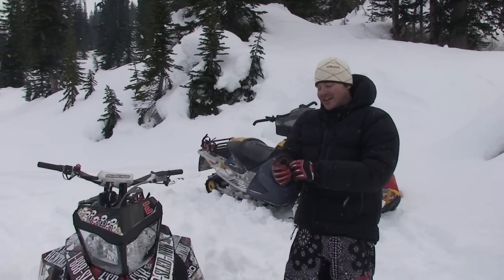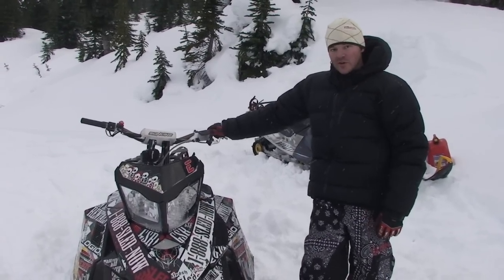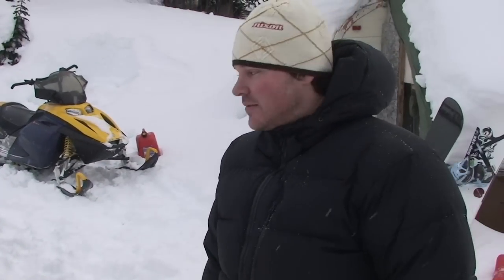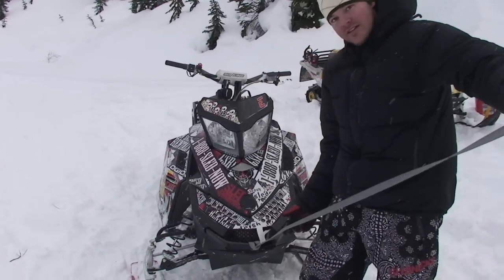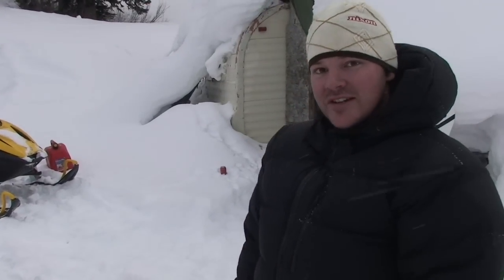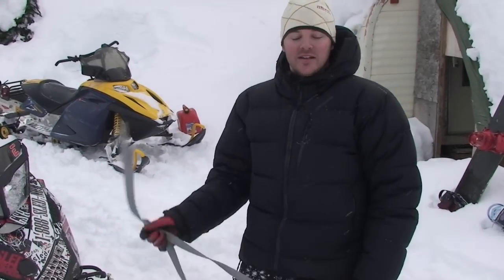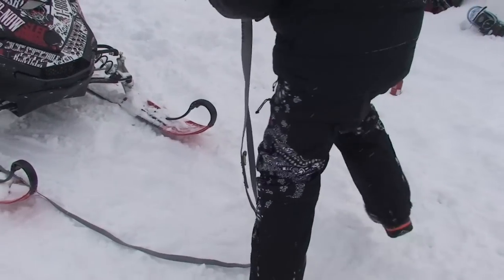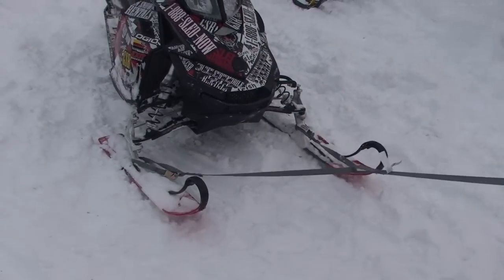How to Tow a Dead Snowmobile - Riding Tip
Let us know what you think by commenting below. We'd love to hear from you!